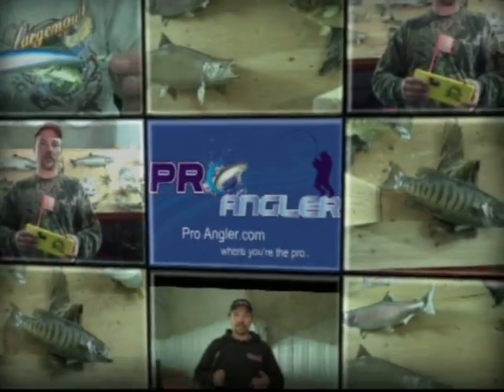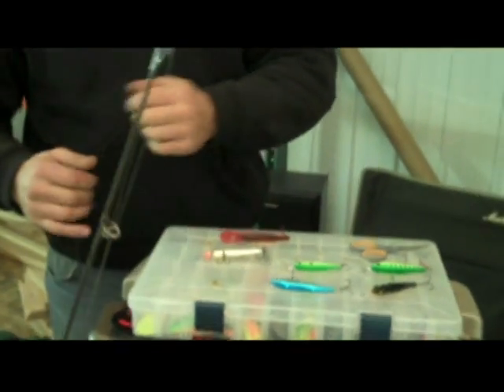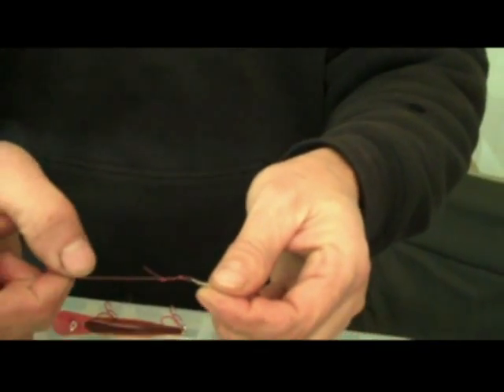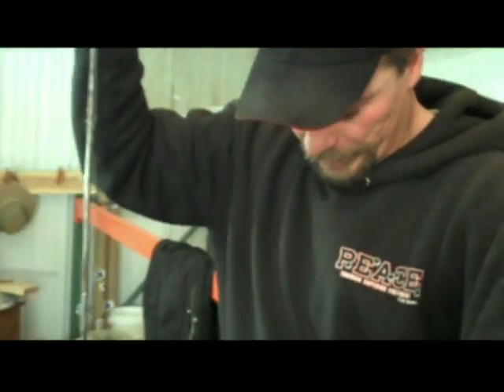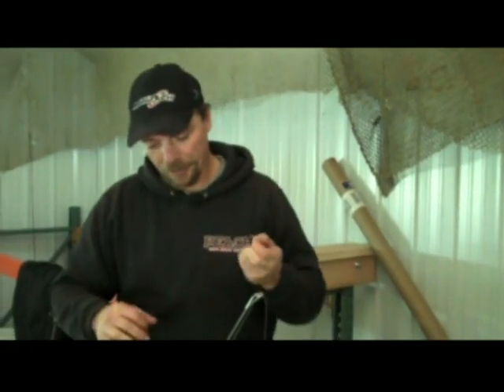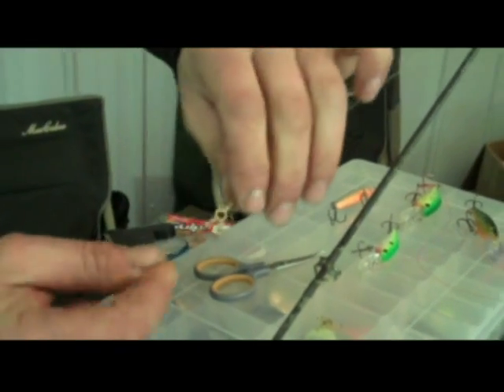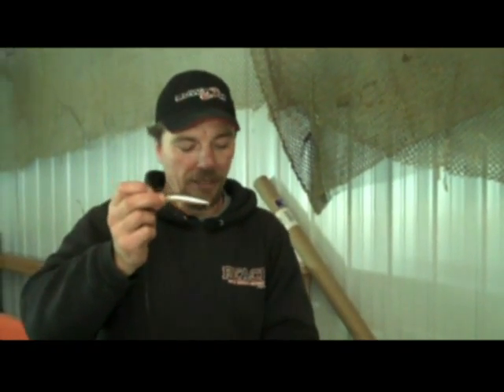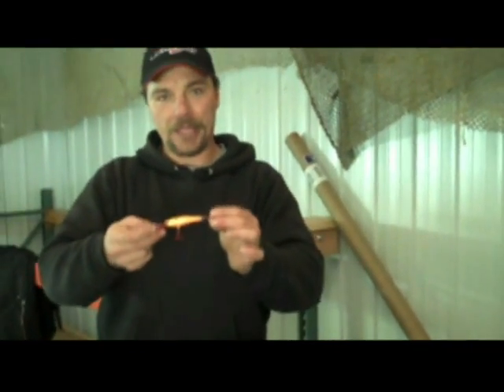Advanced Crankbait Trolling Tip - Two Crank Baits with singler rod by Chris Pluntz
Chris covers advanced crank bait trolling with this double crank bait on single rod tip. Where you're the pro.